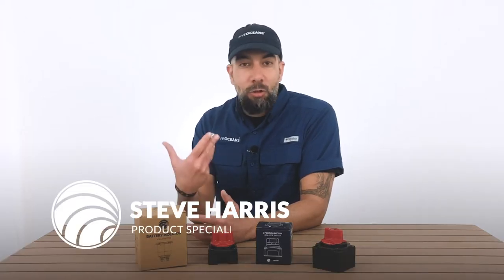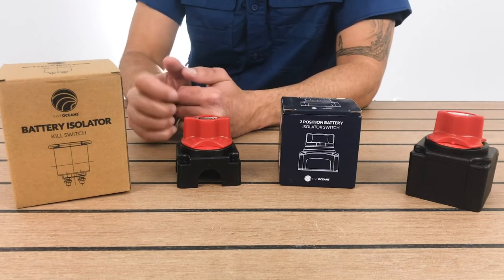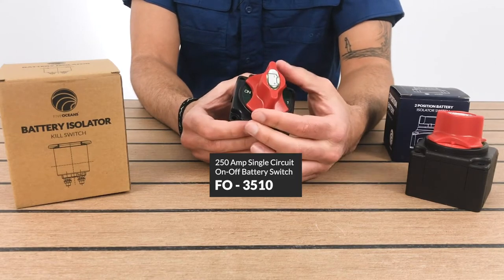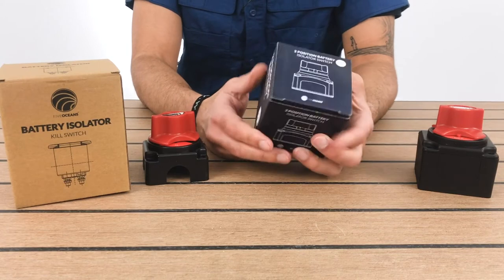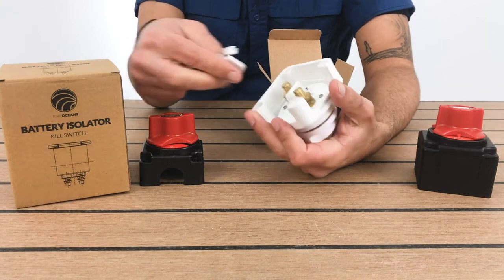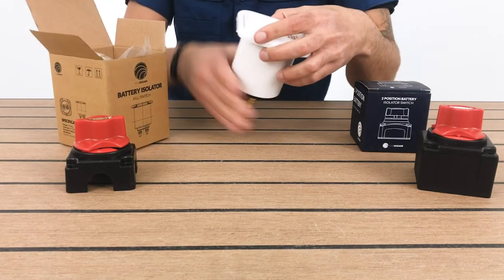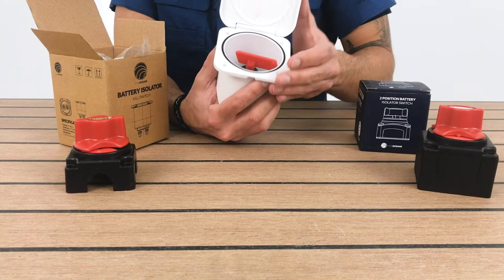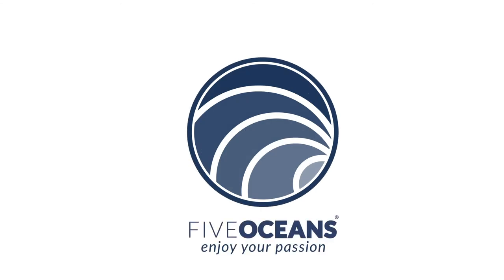Turn on your Battery Switch today.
With a wide range of electrical equipment to choose from Five Oceans has everything needed for your boat or vessel. There are several options to chose from, battery box holders, connectors/plugs, lighting, electrical equipment, marine horns, and panels & switches.

Dual Battery Selector Switch w/ Knob, 250 Amp FO-3511

Single Circuit On-Off Battery Disconnect Switch w/ Knob, 250 Amp FO-3510

Single Circuit On-Off Battery Selector Switch, 275/1250 Amp FO-3620

Five Oceans Brand
In 2000, we founded Five Oceans with a simple mission: design products to withstand extreme challenges. Whether by land or by sea every terrain poses its own harsh conditions, meaning every product had to be specifically engineered to meet your needs, crafted to deliver and of the highest quality. This is why unlike other brands that overdesign and overcharge; we created a product for the everyday adventure-seeking, passion-driven navigator. We thrive in Enjoying our Passion!